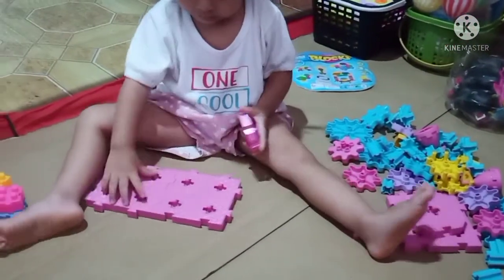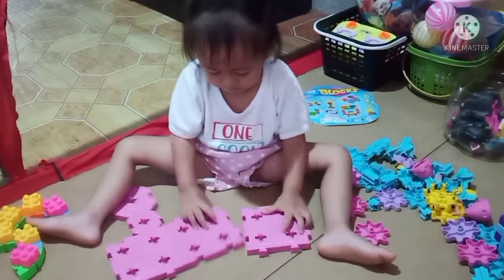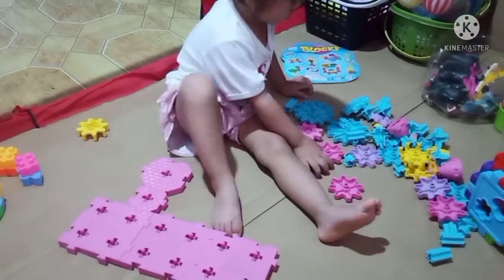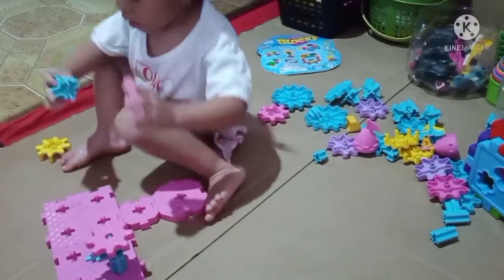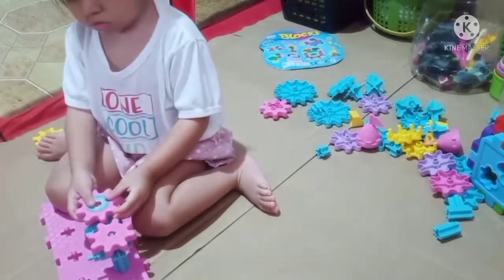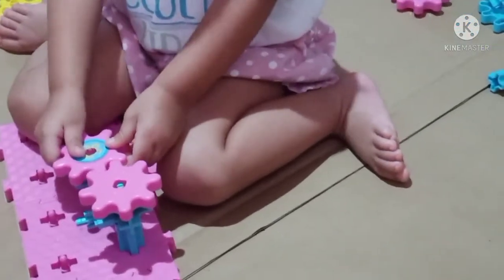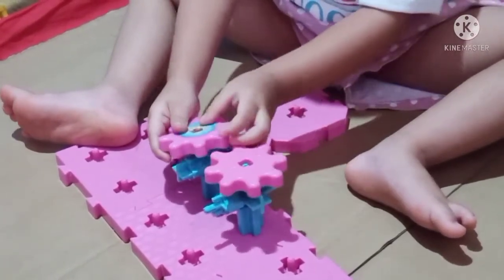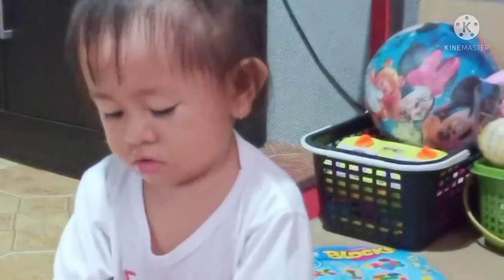Happy Kids Playing || Laura Being Patient While Building Disney Tower Toy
Laura almost give up playing the Disney tower. Good thing she is a patient kid. Happy playing!
Way to go Laura.